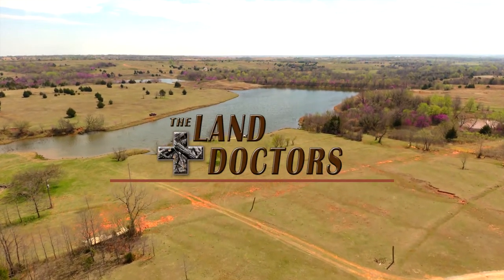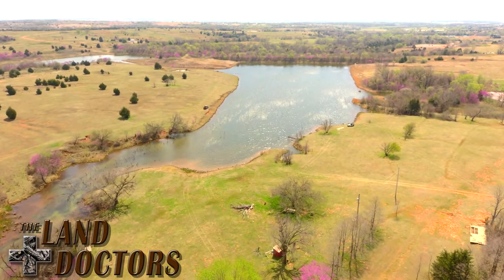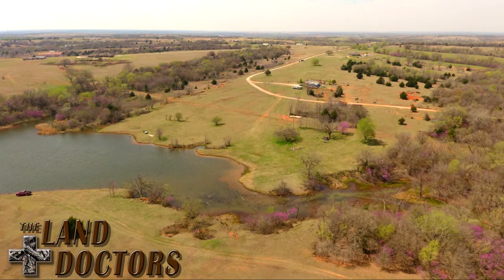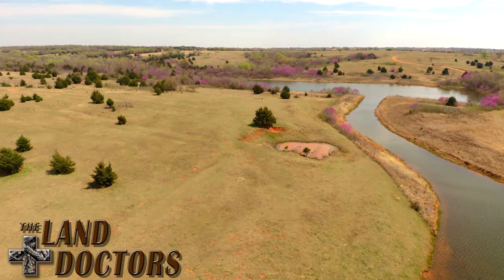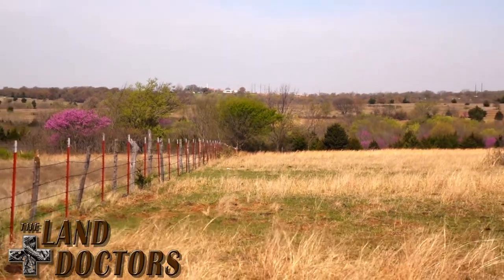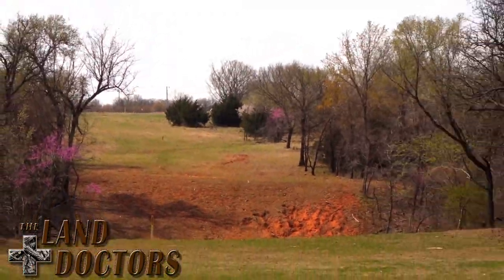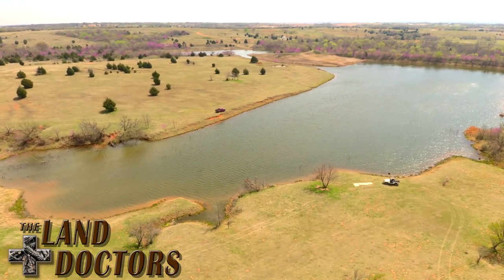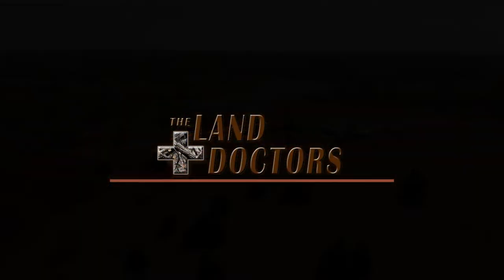Redbud Lake Ranch - 220 acres for sale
A great mixture of water, woods and open pastures on rolling hills.